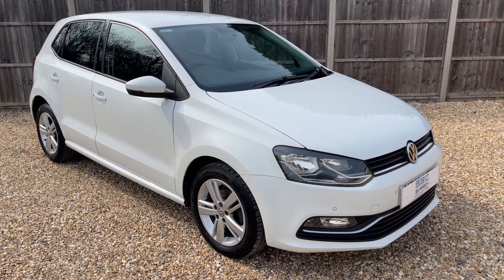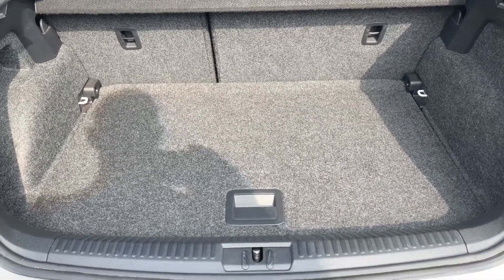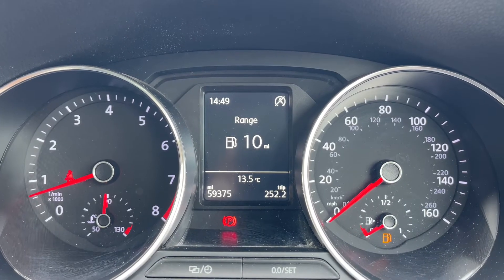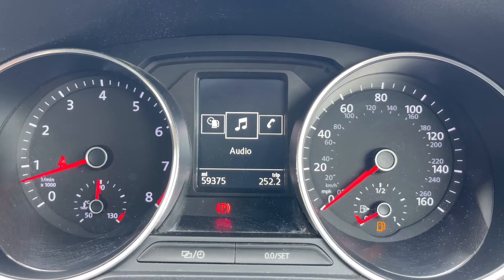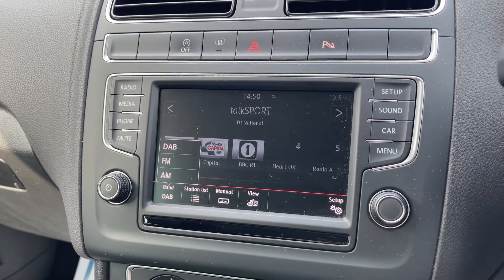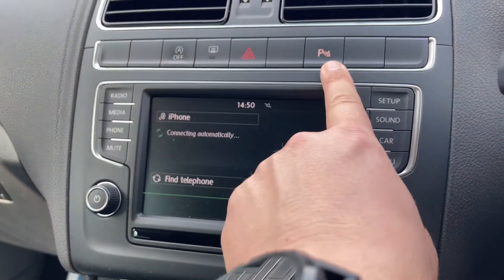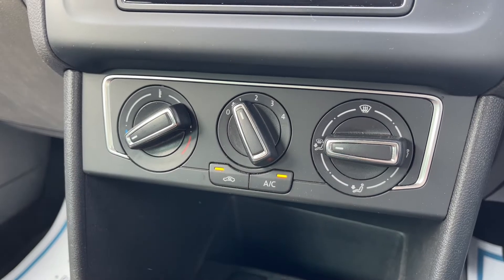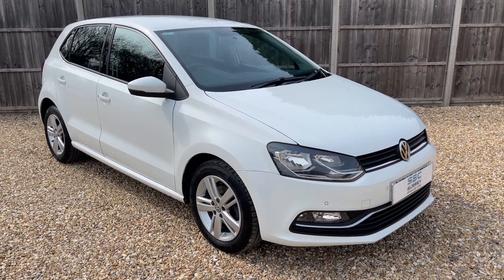Volkswagen Polo YR16XTV